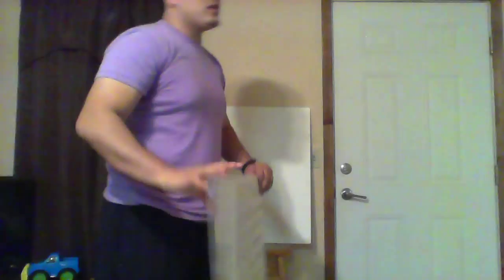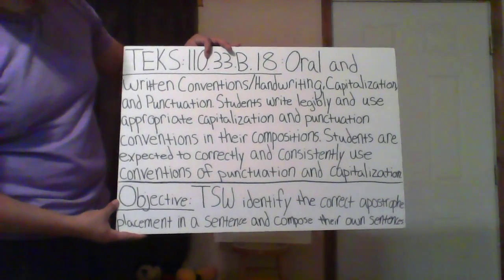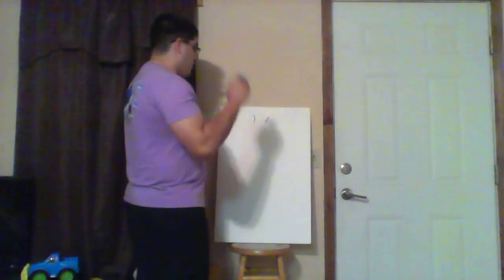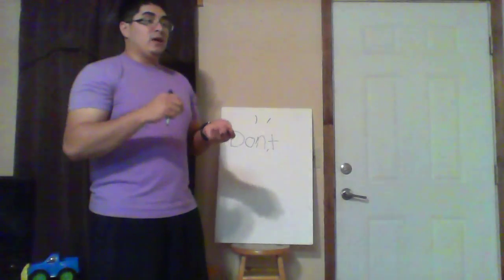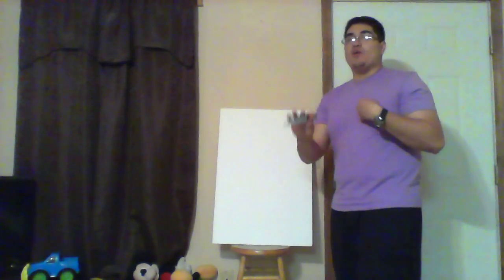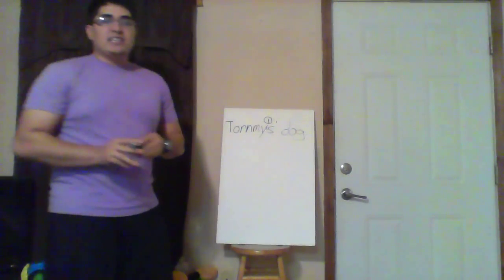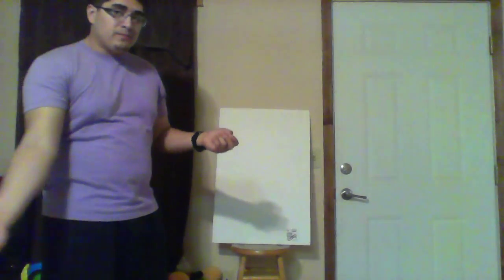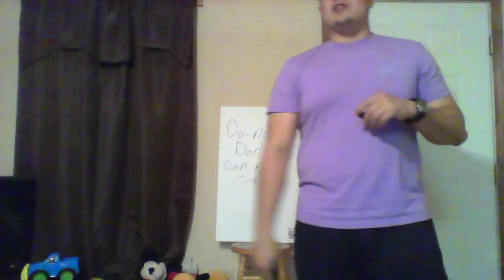WIN 20151127 183540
EDCI 3304 170 Virtual lesson 2